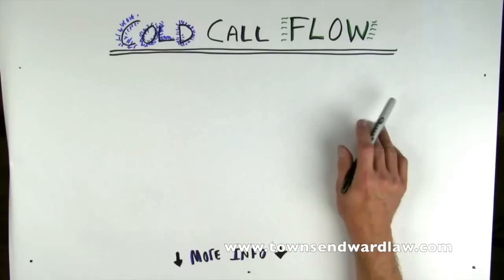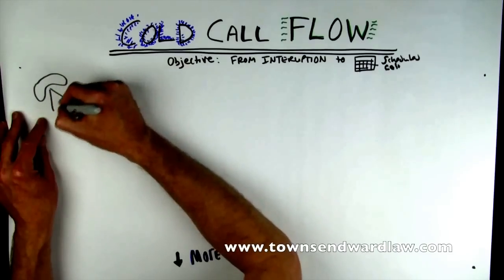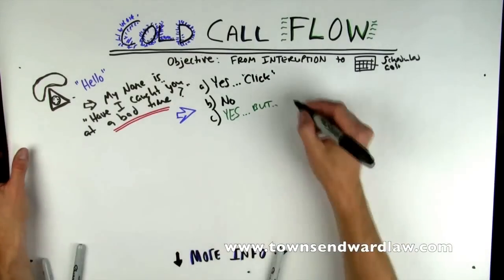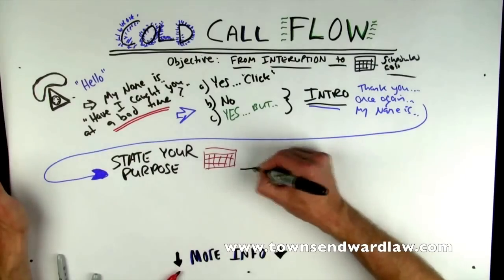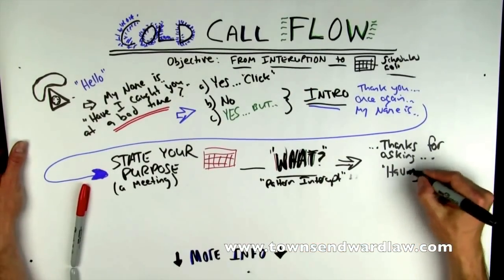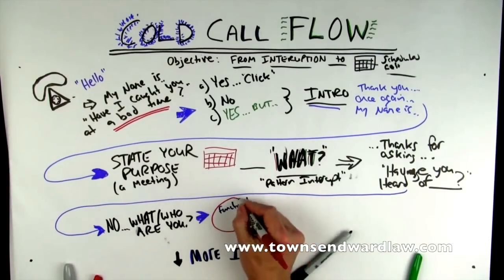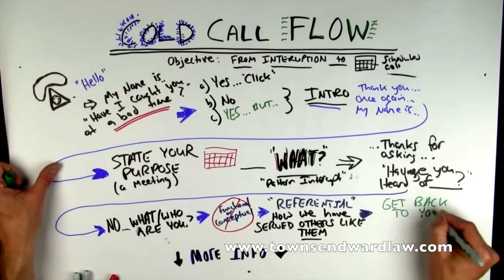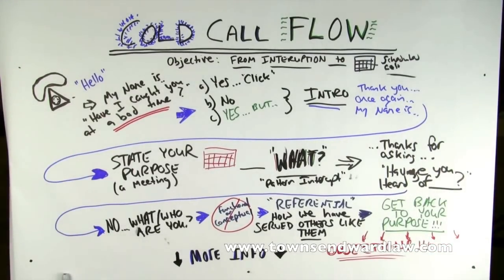Cold Calling Script for Salespeople Plus FREE Cold Call Script DOWNLOAD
for my Cold Calling Playbook (complete with scripts)

Old fashioned cold calling techniques where the salesperson tries to pitch before being hung up on DON'T WORK TODAY.

Watch this video to learn what does, and download The Art of Cold Calling now to learn how to master the first 15 seconds of the call plus the only 5 objections you'll ever hear by clicking